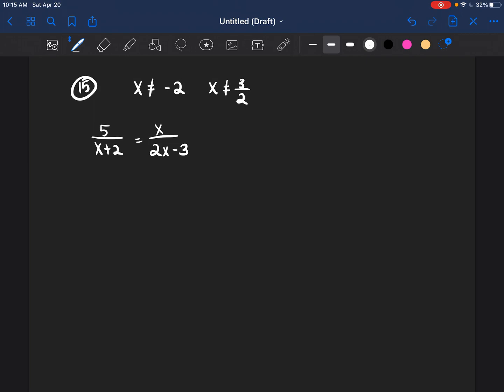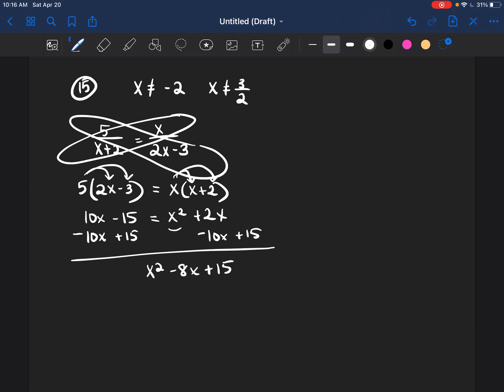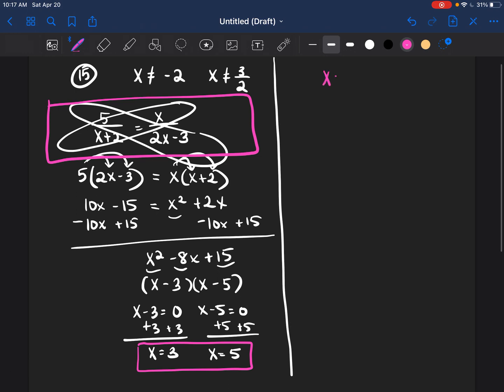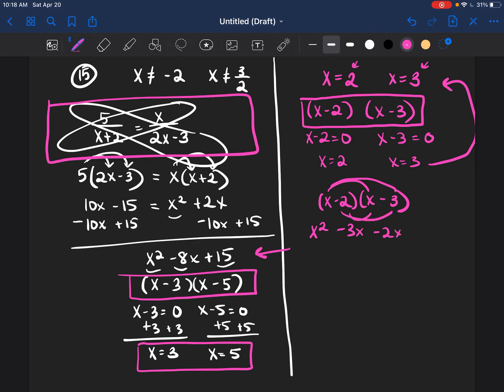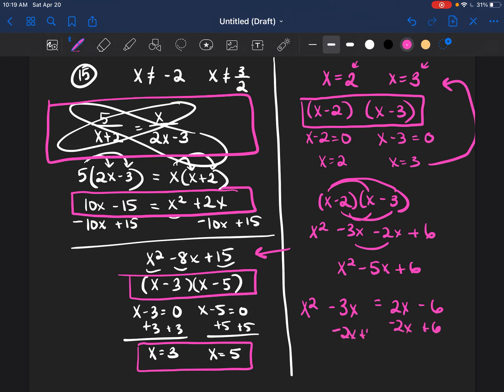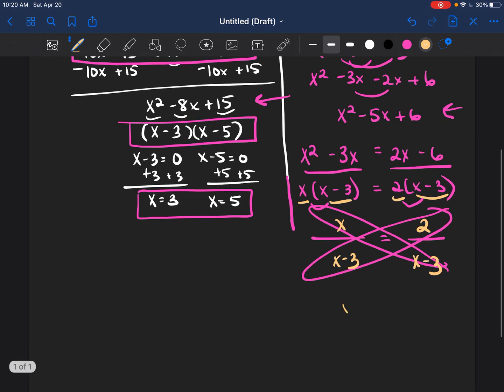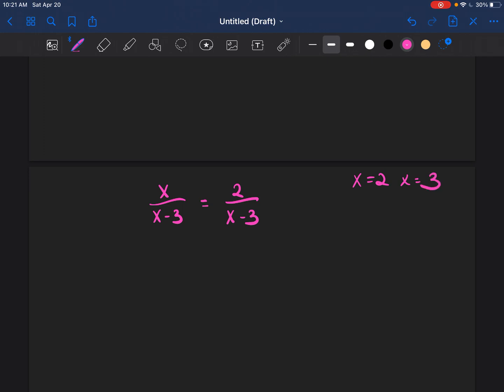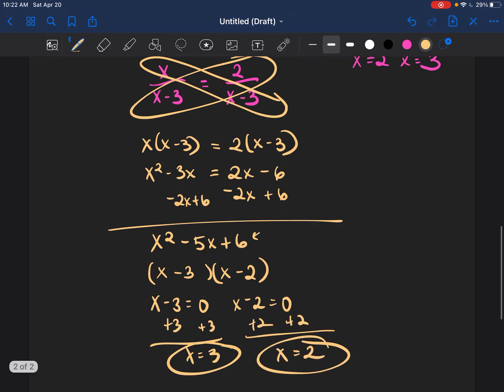How to Create a Math Question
Curious how teachers create your exams & math problems? I wanted to show you guys behind the scenes on how I create example problems to teach & study for math tests.

Using GoodNotes, IPad pencil, & iPad